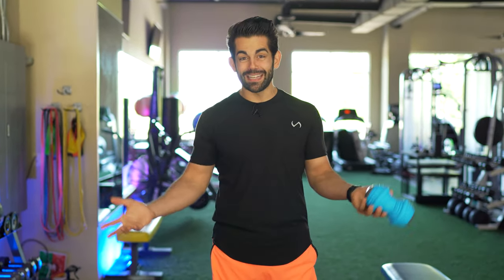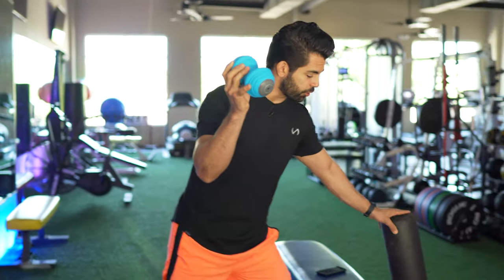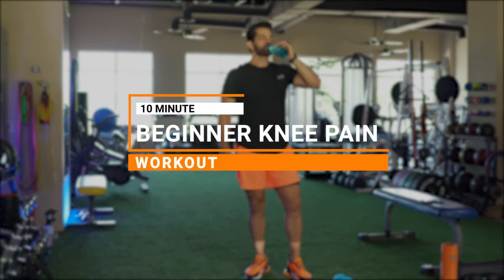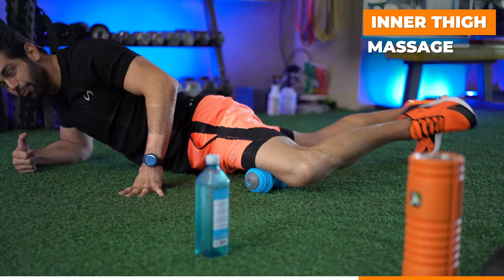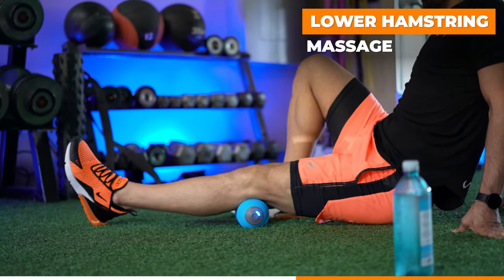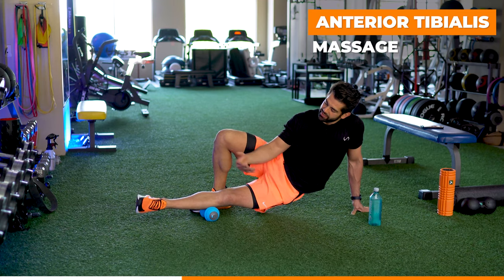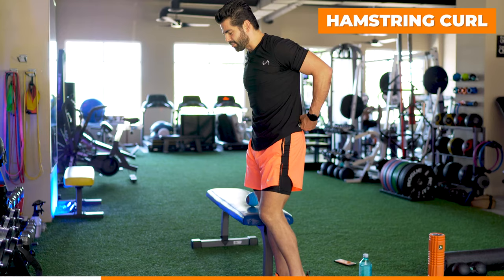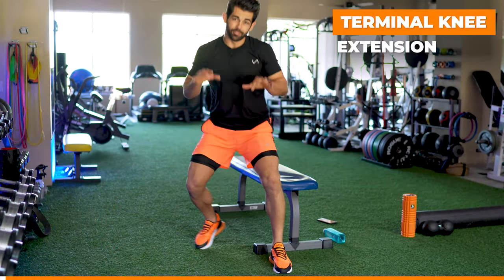The Best Follow Along Workout For Knee Pain // Knee Pain Exercises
Your Gratitude Is Deeply Appreciated🙏

Start/ Repeat This Workout: 3:31
I forgot to mention that for the last exercise in this video,  you will need a resistance band to wrap it around a post,  or use an attachment to use the band with your door.

Serious Steel Resistance Bands

Door Anchor

Trigger Point Vibrating Double Massage Ball

Trigger Point Vibrating Foam Roller
Definitely incorporate This Lower Body Foam Rolling Video To Help With Knee & Leg Pain/ Tightness As Well
My Mailing Address:

1300 Peachtree Industrial Blvd.
Suwanee Ga. 30024
Suite 3214

//Ten Performance//
What I use For Supplementation.

Concept 2 Ski Erg w/ PM5, Black (Ski Erg Only)

Concept 2 Ski Erg Floor Stand, Black (Floor Stand Only)

Assault Air Bike Classic, Black

Echelon Smart Connect Fitness Bike

Adjustable Dumbbells for Home Workouts

Neoprene Coated Dumbbells

Power Tower Pull-up/ Dip/ Push-up Station

Hypervolt by Hyperice

Trigger Point Charge Vibe 3-Speed Vibrating Double Massage Ball

Trigger Point Universal Double Massage Ball

5 Inch Firm Mobility Ball

4 Inch Vibrating Massage Ball

5 Inch Vibrating Massage Ball

Trigger Point Grid Vibe 4-Speed Vibrating Foam Roller

CHARGE Ridged Foam Roller

Foam Roller (13-inch)

26 Inch Trigger Point Foam Roller

CARBON Deep Tissue Foam Roller

Iron Bull Bar Pad

Plantar Fasciitis Foot/ Arm Roller

Bosu Balance Trainer

TRX Suspension Trainer

Adjustable Bench For Stepping & Lunging

Adjustable Bench for Lying Flat, Incline & Decline

Slam Balls

Wall Balls (Soft Slam Balls)

Bionic Soft Kettlebells

//Weighted Vest + Accessories//

MIR Weighted Vest (Standard)

Extra Weights For The Weighted Vest

Shoulder Pads For Extra Comfort

If there is a problem with the use of one of these elements and you are/ represent the copyrighted material, please send an email to so we can work things out.